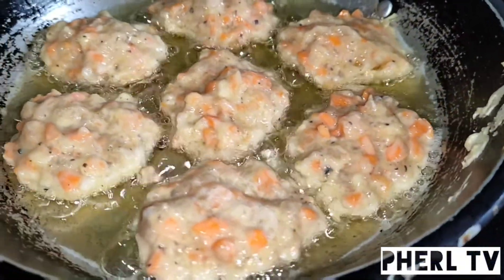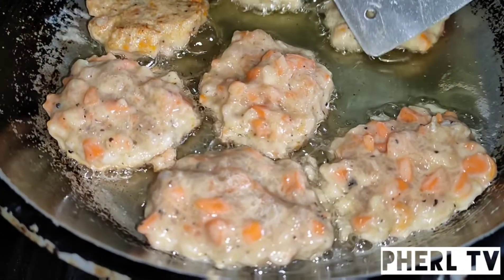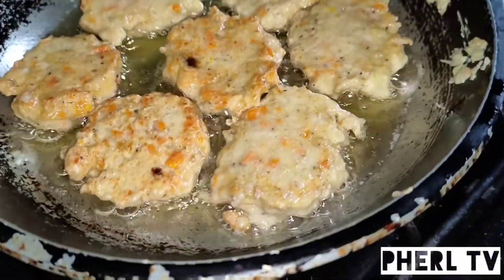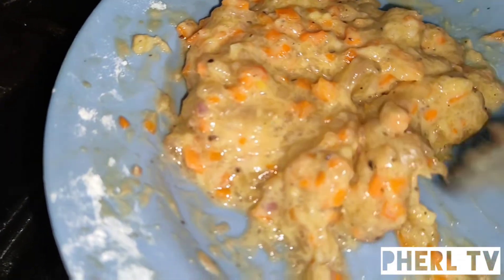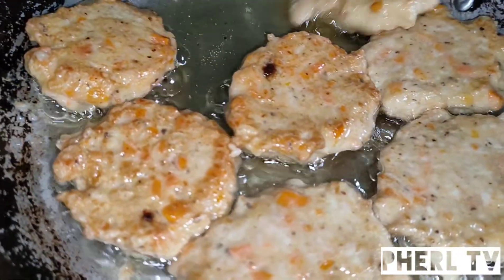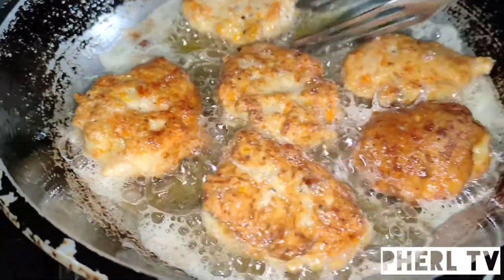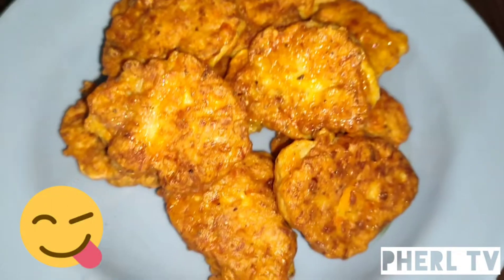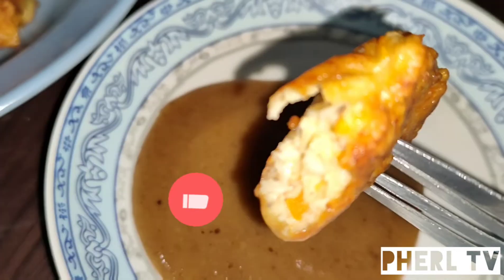Homemade Chicken Carrot Nuggets |Today's Kiddie Meal Tips food nuggets chicken fried |PHERL TV